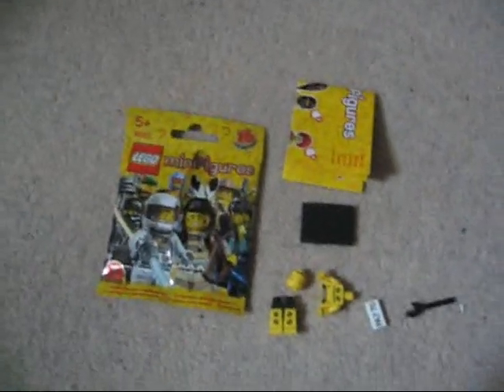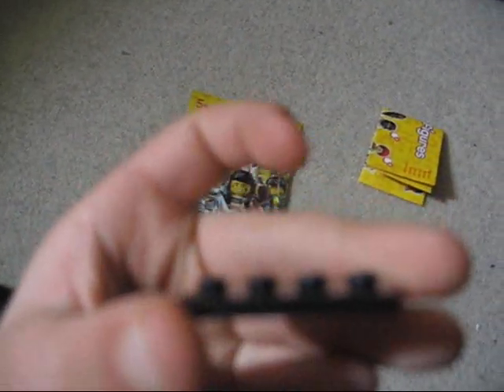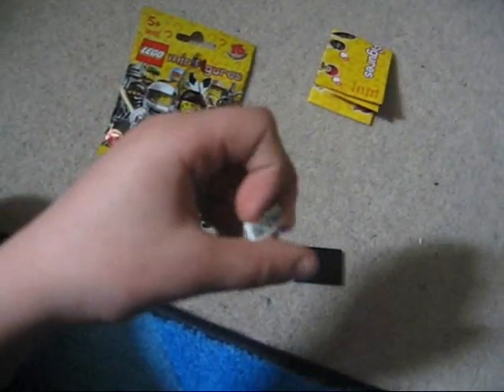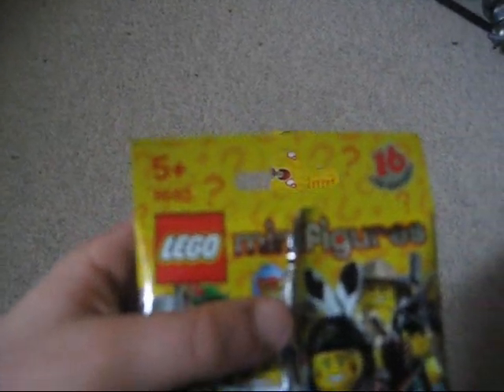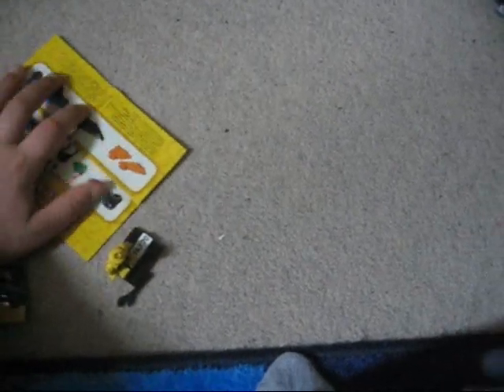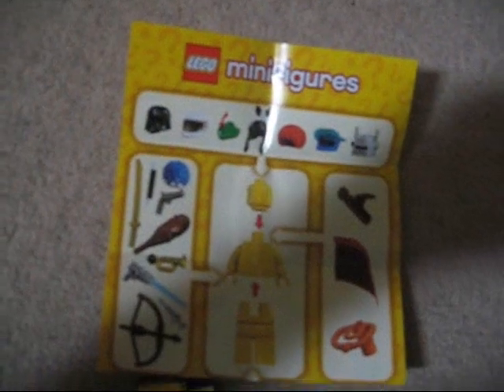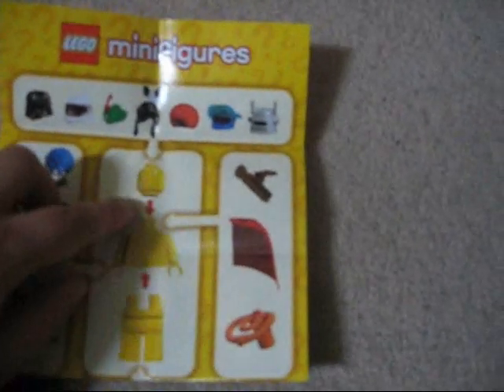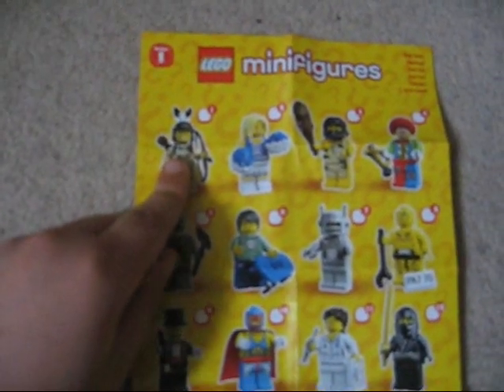Who knows what Minifigure it is? No. 1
A series 1 minifigure of the Lego Minifigures.